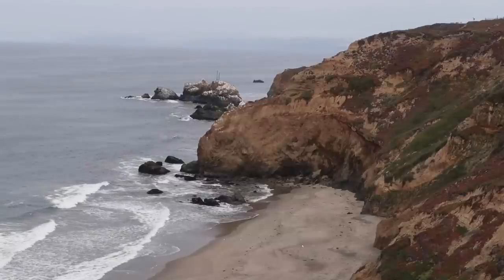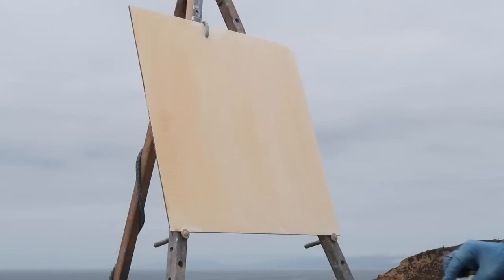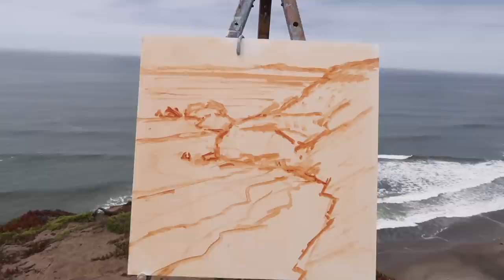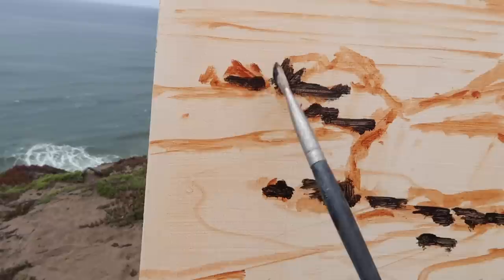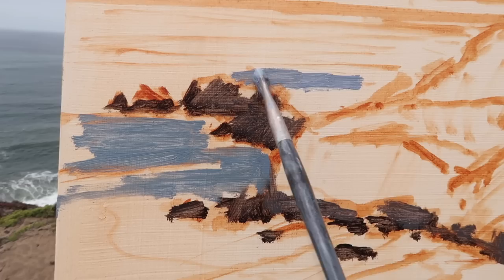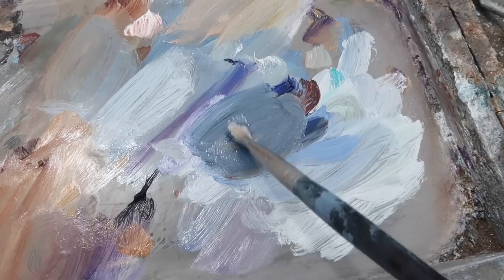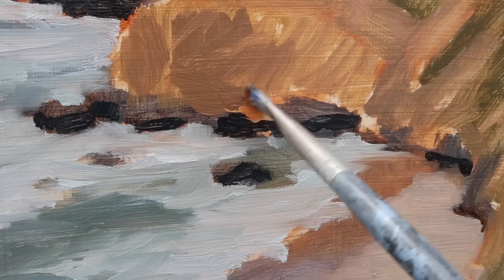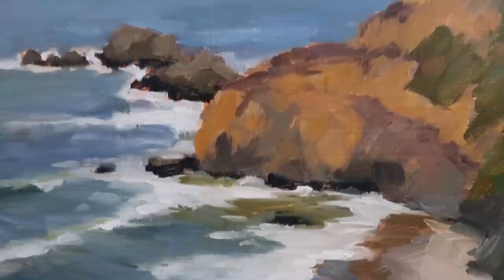PLEIN AIR oil painting CHANGING LIGHT in Pacifica